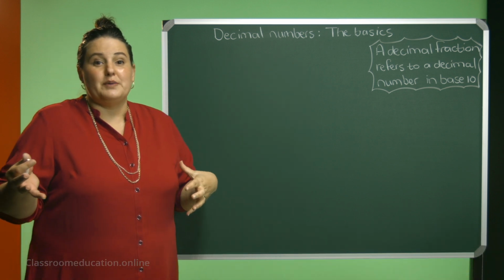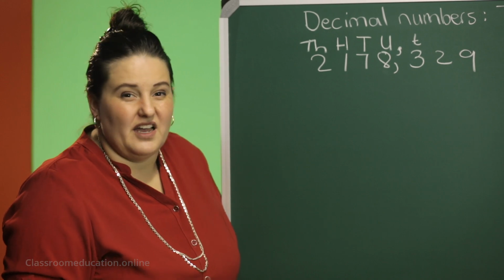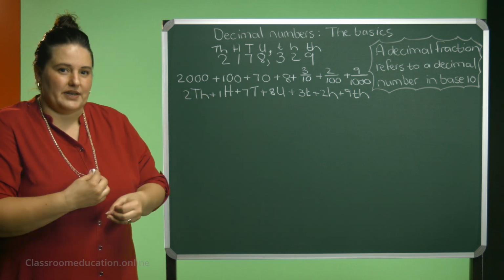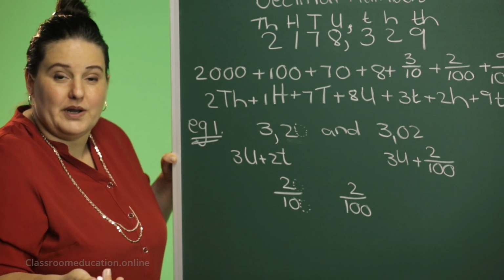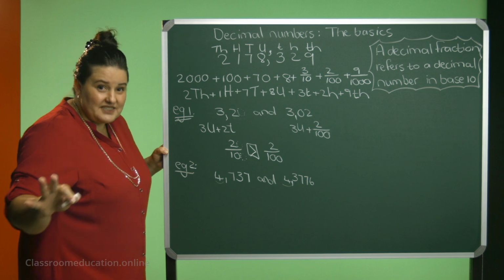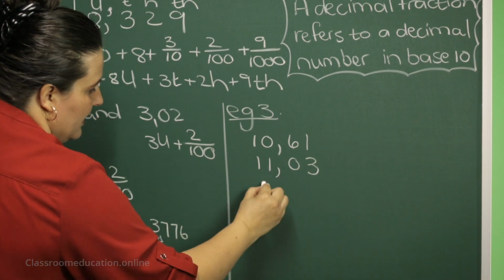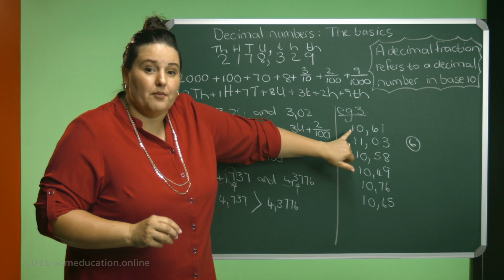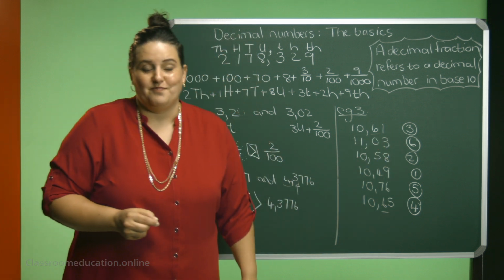Decimal numbers - The basics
What is the difference between decimal fractions and decimal numbers? A decimal fraction refers to a decimal number in base 10. In South Africa we use a comma as the decimal symbol. The place values on the right-hand side of the comma will be tenths (t), hundredths (h), thousandths (th) and so on. What is the bigger number between 3,2 and 3,02? How should we compare them? If a number has more digits on the right-hand side of the comma, does that mean the number is bigger? No, you still have to compare them in terms of place value. In the first number (3,2), is the 2 in the place value of the tenths. Thus, it is 2 tenths or 2/10. While in the second number (3,02) is the 2 in the place value of the hundredths. Thus, it is 2 hundredths or 2/100. Now, which fraction is the biggest? 2/10 or 2/100? It is 2/10 (2 tenths) as it can also be written as 20 hundredths (20/100) and that is bigger than 2/100.

Skip to:
0:00 Introduction
2:44 Example 1
4:41 Example 2
6:11 Example 3